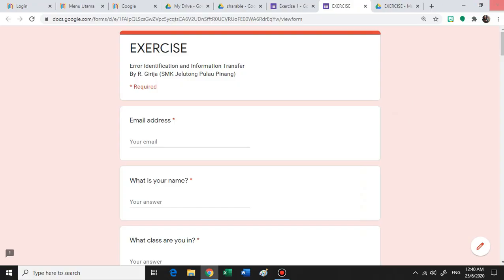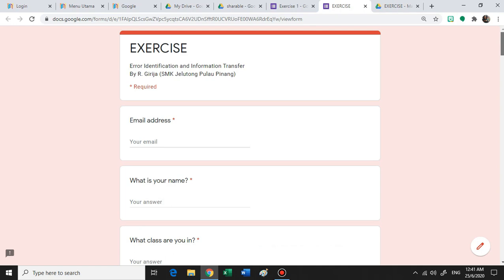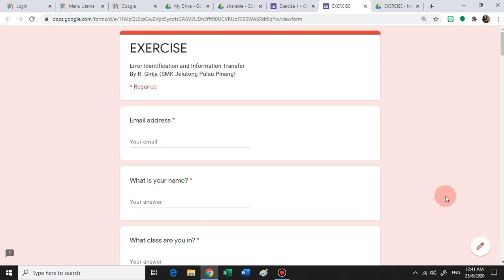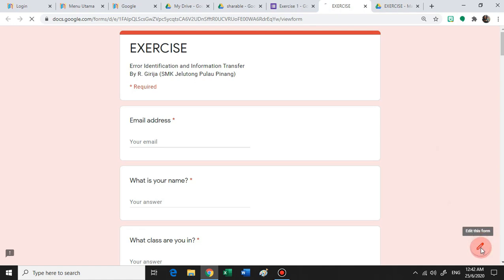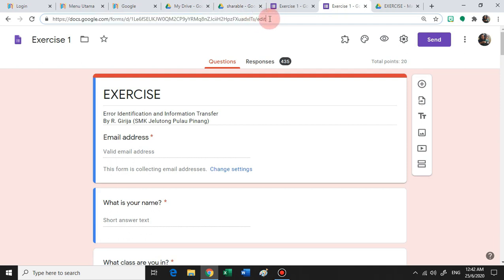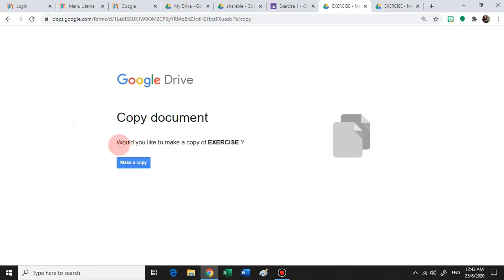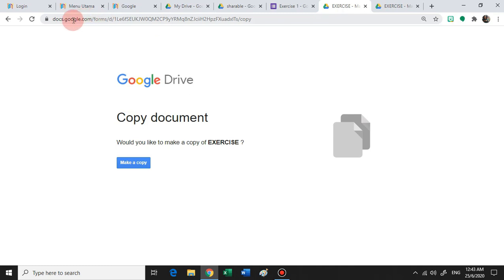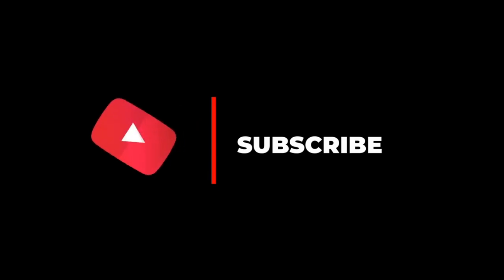3 MINS SHORTCUT TO COPYING GOOGLE FORMS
Here is a less hassle method to share your google form without having your original copy altered or having to receive overwhelming responses that you do not need.